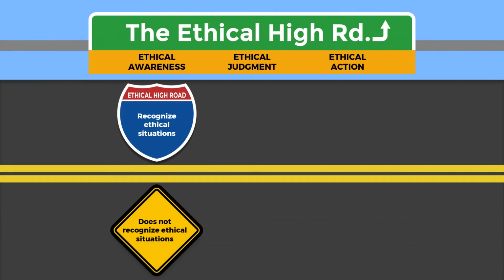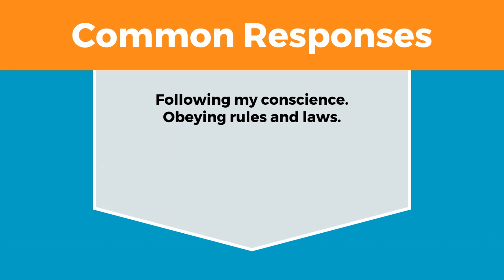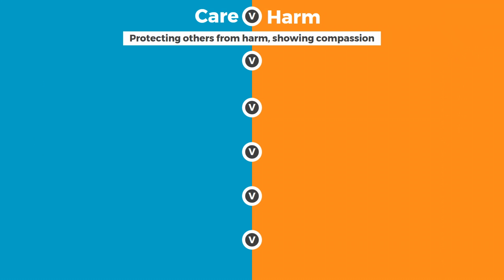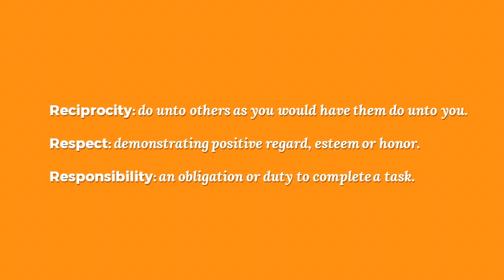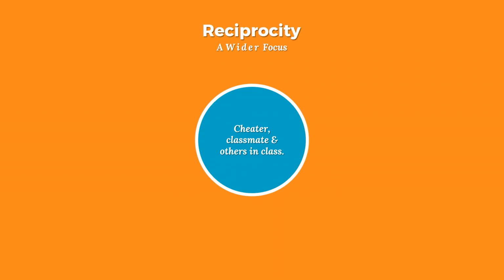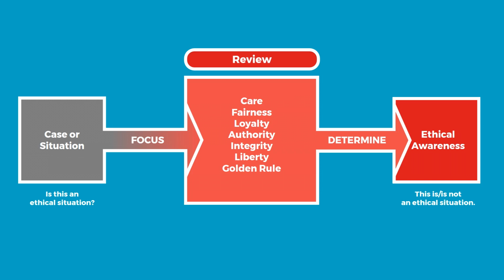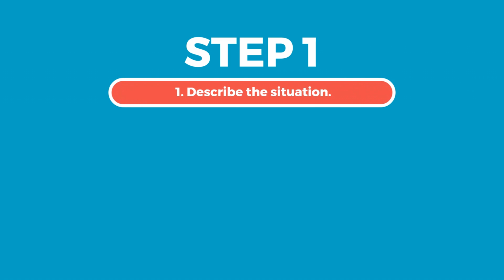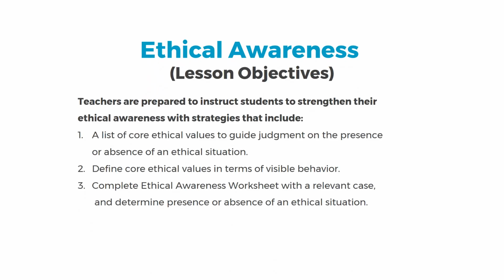AwI Lesson 1 - Ethical Awareness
Achieving with Integrity Seminar Lesson 1 introduces Ethical Awareness as the first of three factors in support of SEE's Tri-Factor Model for ethical functioning. (9-30-18)